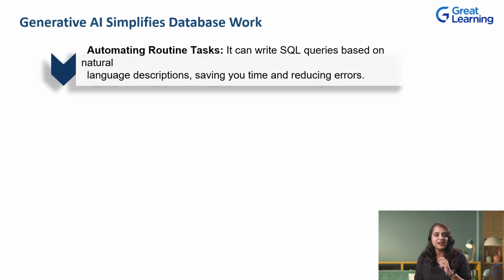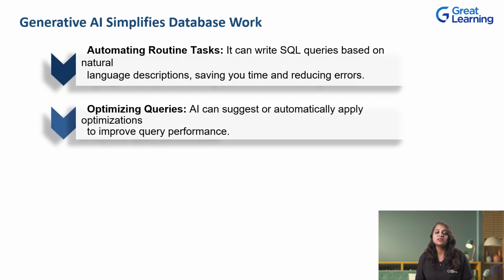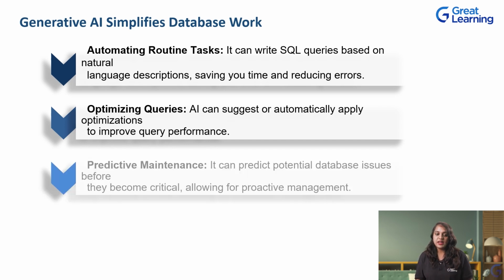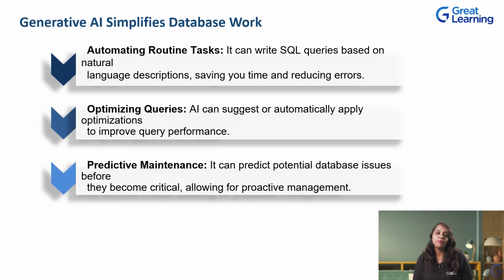How Generative AI can automate your SQL queries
Discover how Generative AI (GenAI) techniques can be integrated with SQL to transform data management. In this video, we'll explore how AI can streamline workflows and create smarter database solutions across platforms. Level up your SQL skills with AI and take your database expertise to the next level!

Learn techniques to organize and manage large datasets for data science in our free SQL for Data Science course. Gain hands-on experience using Python for SQL queries in real Data Science projects.

Learn AI & ML from the University of Texas, Austin.

🏁 Topics Covered:
00:00:00 - Introduction
00:00:41 - Generative AI Simplifies Database Work
00:02:03 - Example of Managing Large Database with Gen AI
00:02:50 - Benefits of Gen AI in SQL
00:03:12 - Generative AI in SQL is a Powerful Tool
00:03:36 - Conclusion